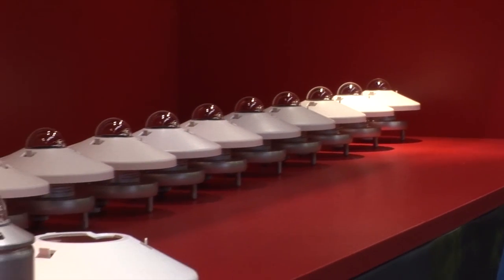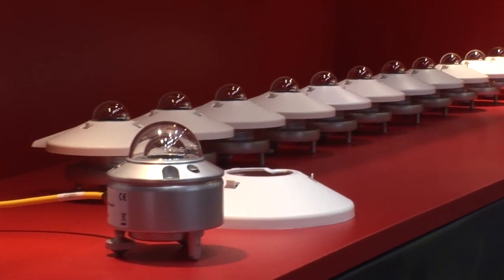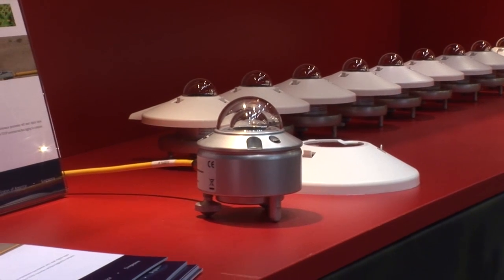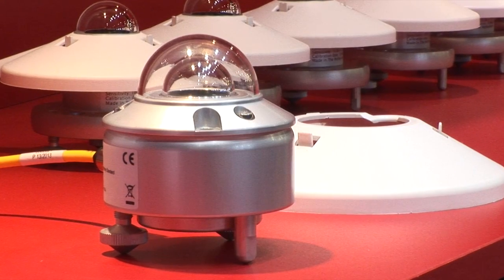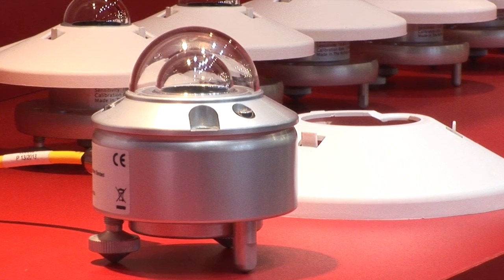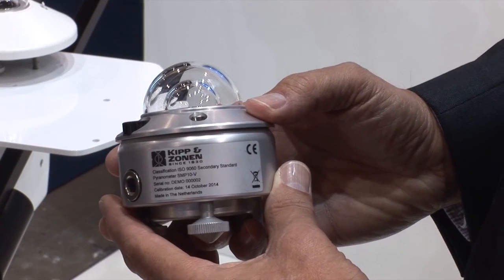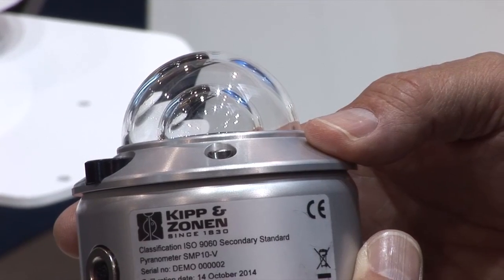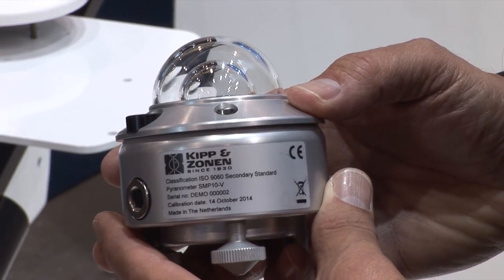SMP10 smart pyranometer launched at Meteorological Technology World Expo, Brussels 2014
The new SMP10 smart pyranometer was introduced at Meteorological Technology World Expo, Brussels 2014 (MTX14). In this interview with our product manager explains the main benefits of this secondary standard pyranometer.